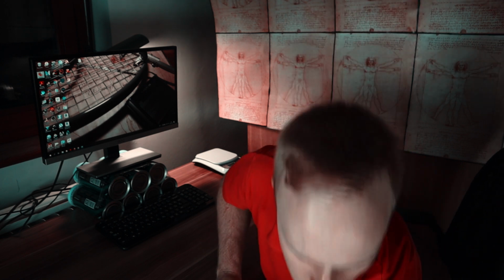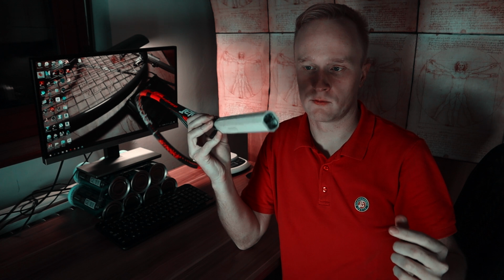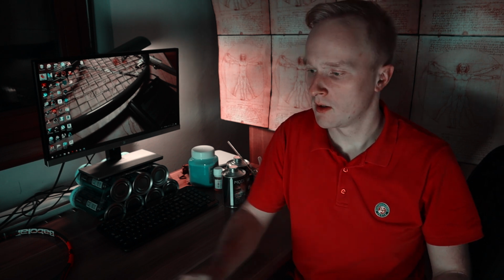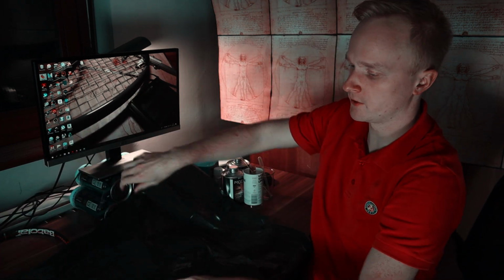DIY - How to extend a tennis racket (Like Novak Djokovic)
Inspired by the Djokovic 2018 comeback season and his change to the extended length racket, I wanted to try it out by my self, but there are very little extended rackets on the market today. For this reason I started experimenting with extending some of my own rackets. When I first searched for how to extend a tennis racket I couldn't find any videos or articles on this topic, so I came up with a way of how to do it, that I share with you in this video.

Check out how I extended my Babolat Pure Strike racket by 12 mm or about 0.5 inch.

" What is seen as a great talent by many, can be seen as the right racket set up for one's game style as a whole. "